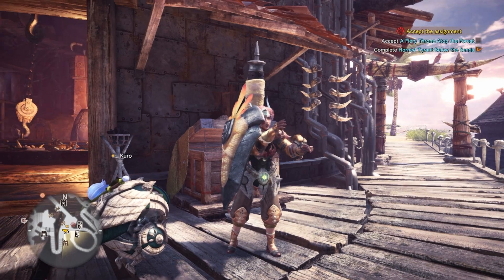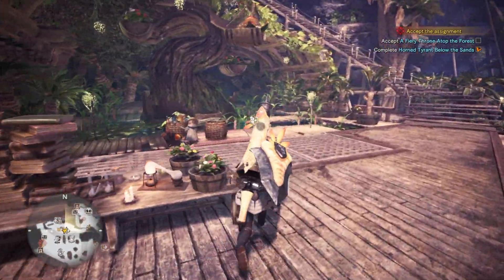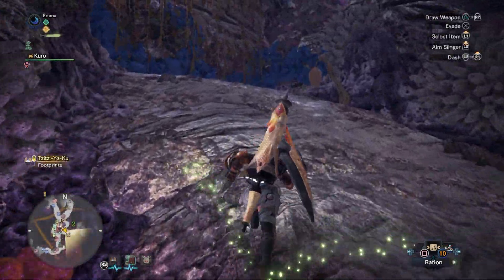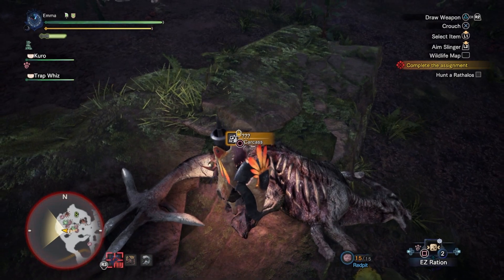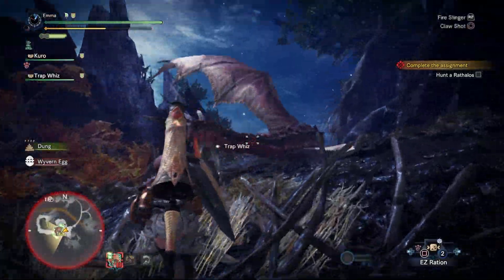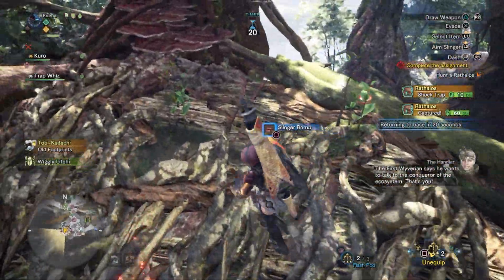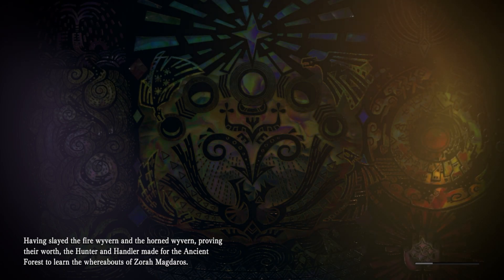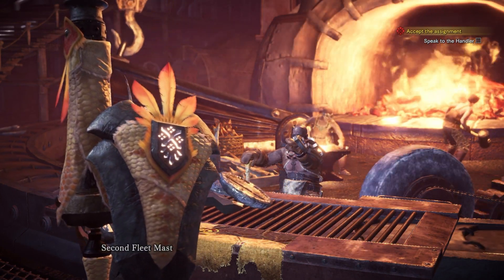Monster Hunter: World Iceborne Playthrough 2024 Pt 20 A Fiery Throne Atop the Forest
Welcome to my Brand New Monster Hunter: World & Iceborne Playthrough !

- Assignment: A Fiery Throne Atop the Forest

00:00:00 - Intro/Recap
00:01:00 - Astera
00:06:29 - Coral Highlands Expedition
00:11:44 - Astera
00:13:43 - Assignment: A Fiery Throne Atop the Forest
00:28:10 - First Wyverian
00:29:37 - Council
00:32:44 - Astera
00:38:26 - Wrap Up/Outro